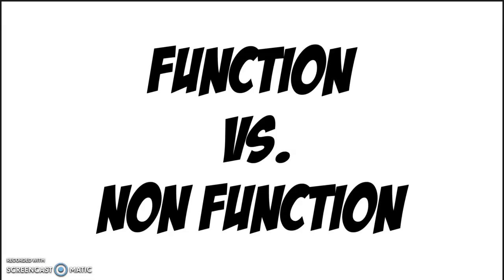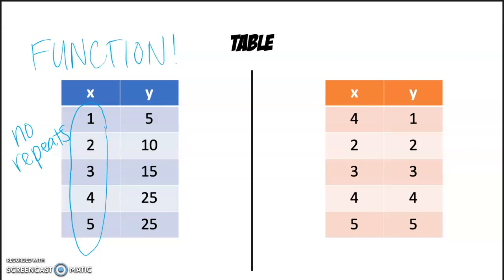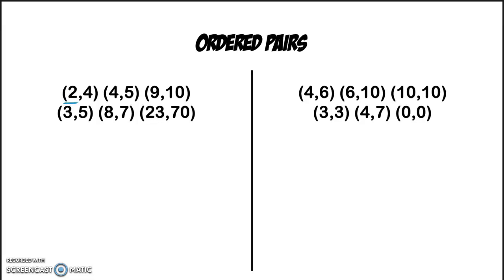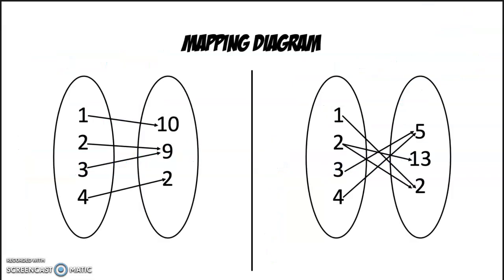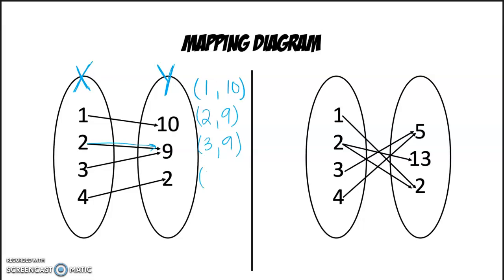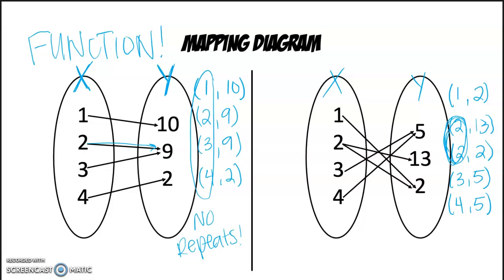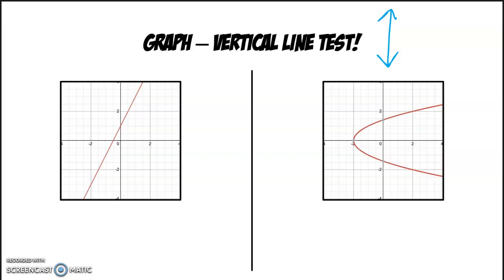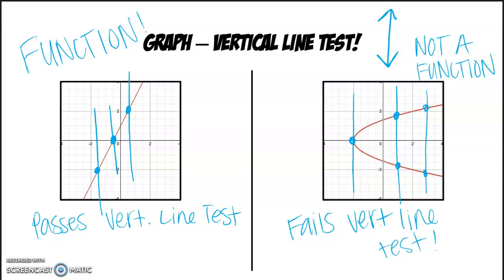Determining a Function